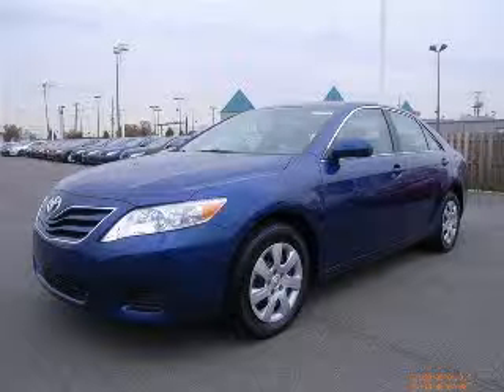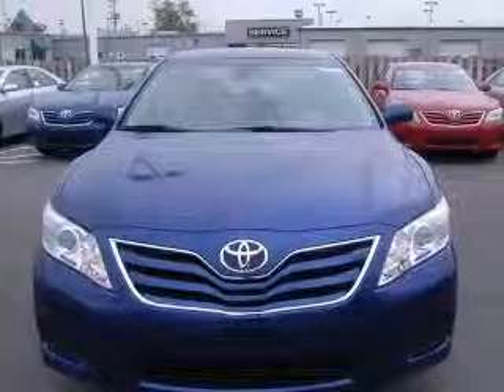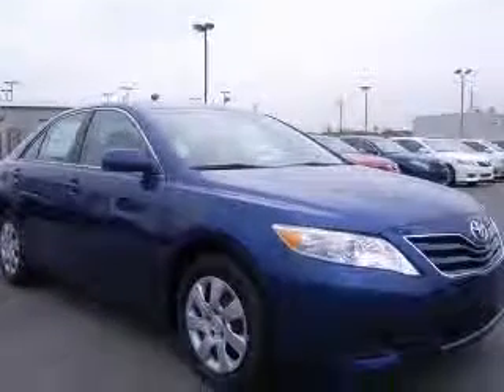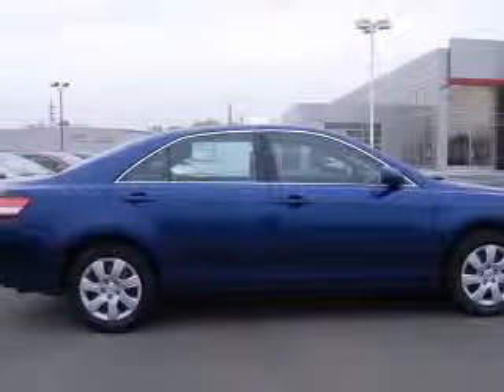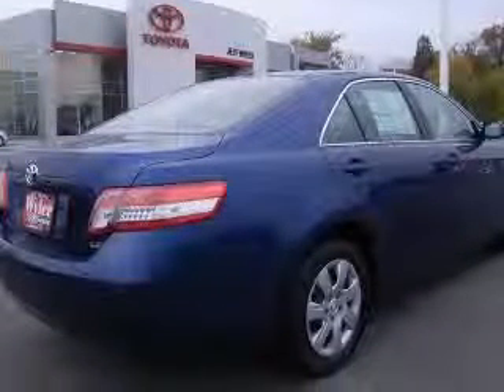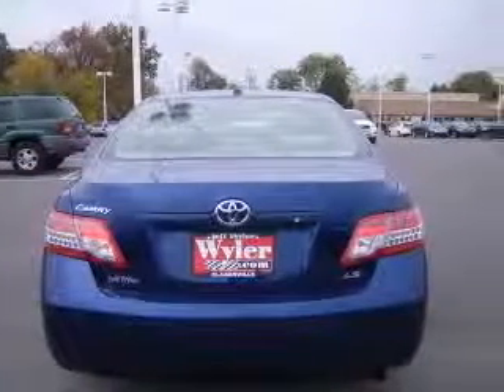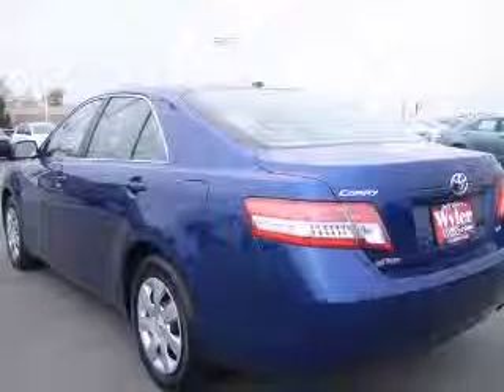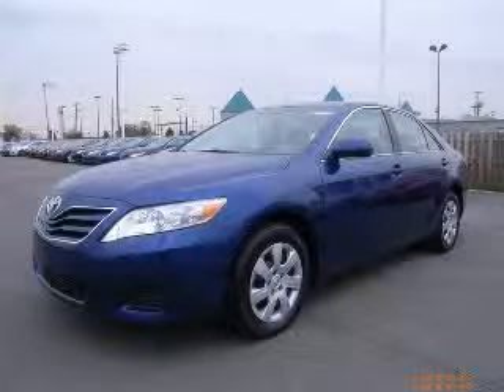2011 Toyota Camry Jeff Wyler Toyota of Clarksville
2011 Toyota Camry LE
Engine: 2.5L 4 cyls
Trans: Automatic 6-Speed
Color: Blue Ribbon Metallic